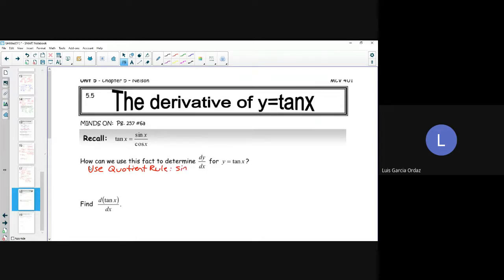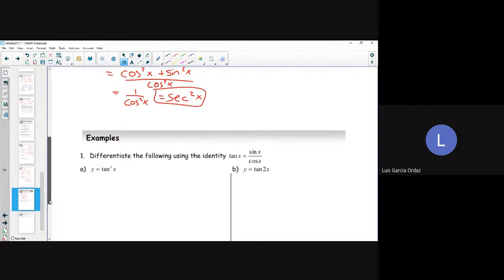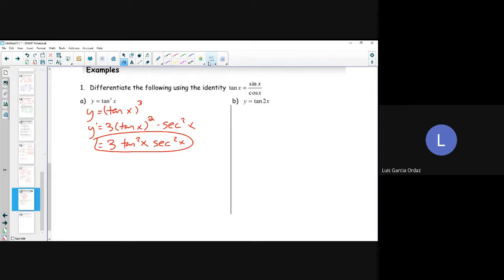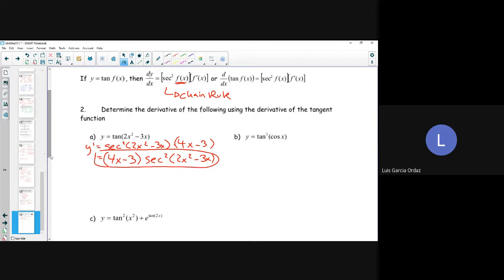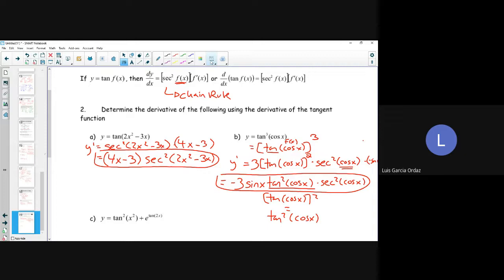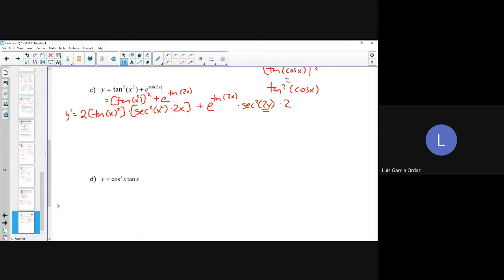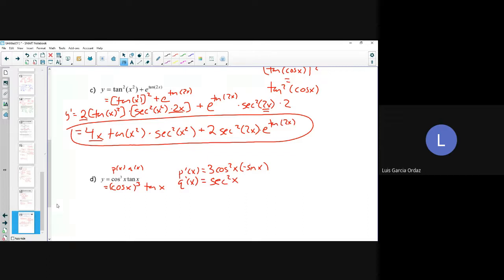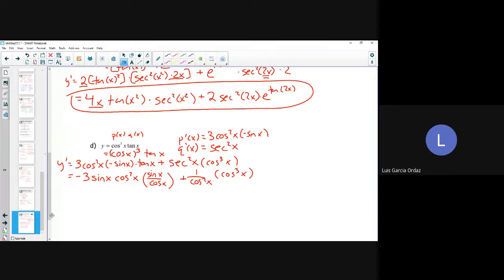Unit 5 Lesson 6: Derivative of tan x